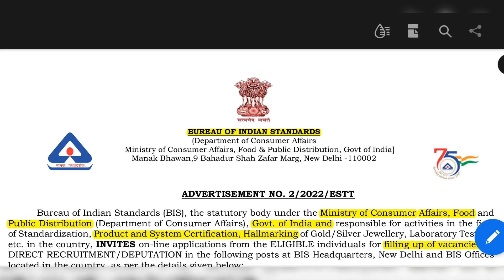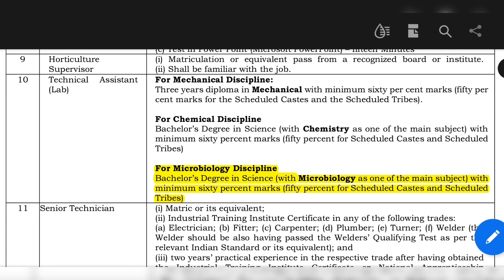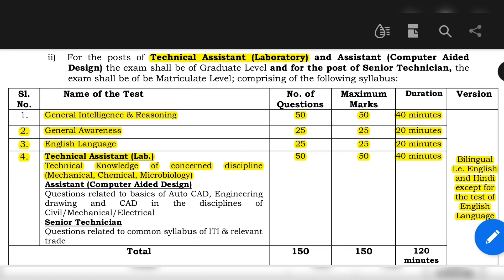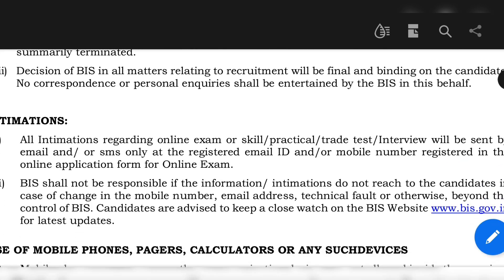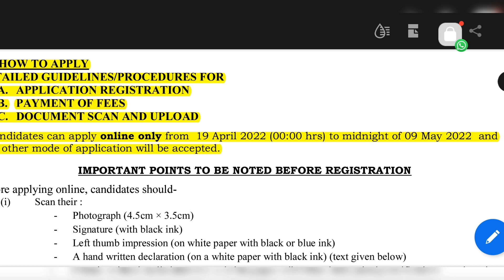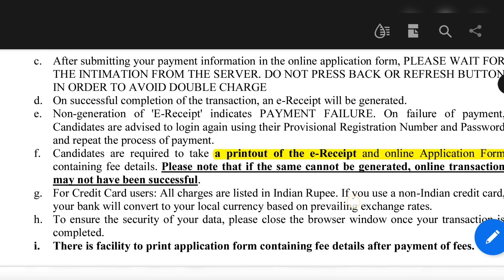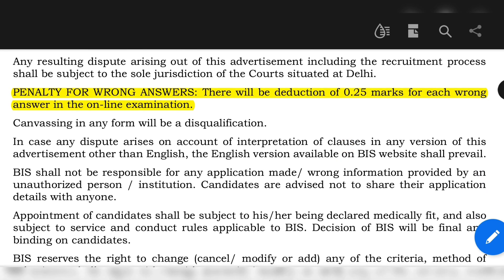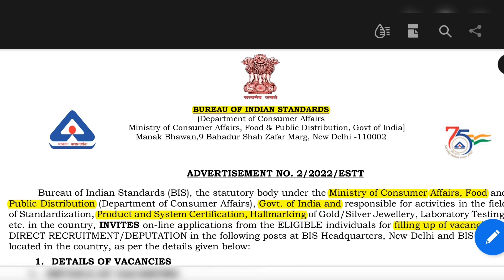BIS RECRUITMENT 2022 | GOVERNMENT JOB | BSC MICROBIOLOGY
Bureau of Indian Standards (BIS), the statutory body under the Ministry of Consumer Affairs, Food and Public Distribution (Department of Consumer Affairs), Govt. of India and responsible for activities in the field of Standardization, Product and System Certification, Hallmarking of Gold/Silver Jewellery, Laboratory Testing, etc. in the country, INVITES on-line applications from the ELIGIBLE individuals for filling up of vacancies by DIRECT RECRUITMENT/DEPUTATION.